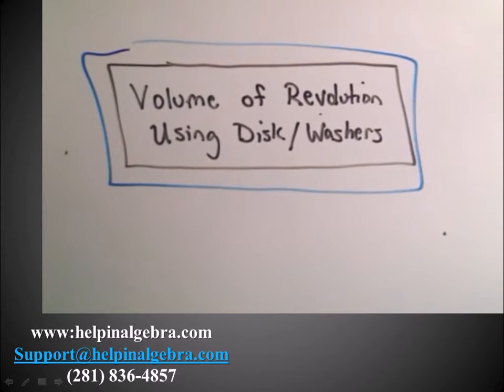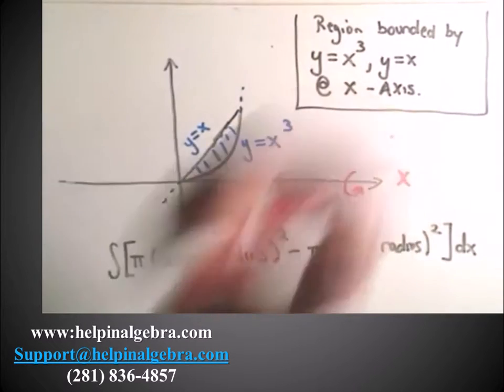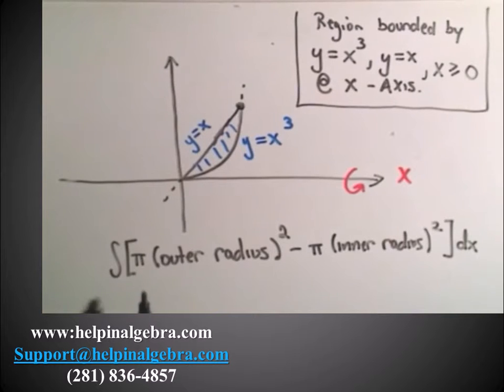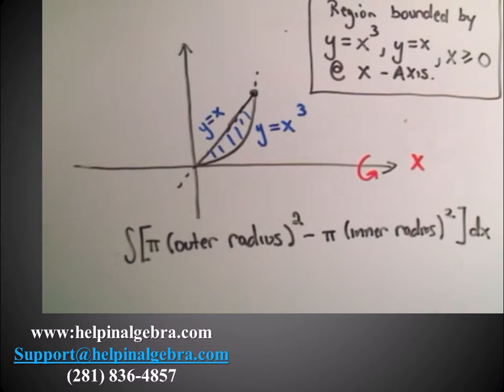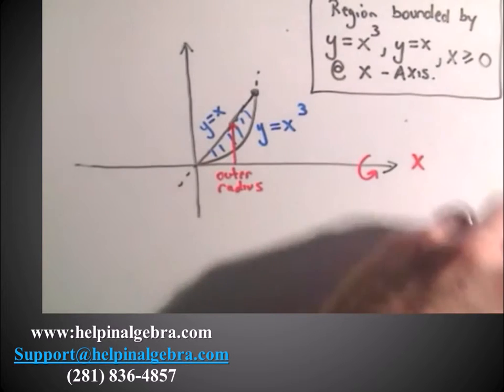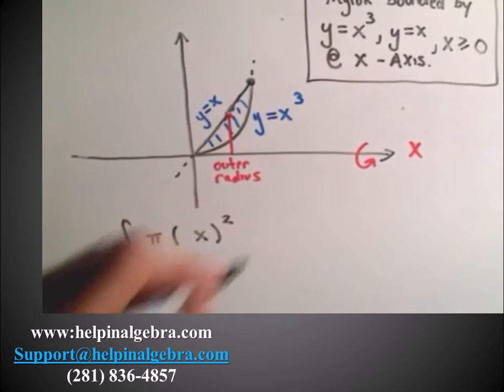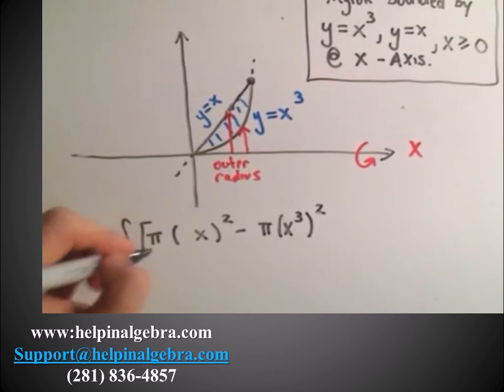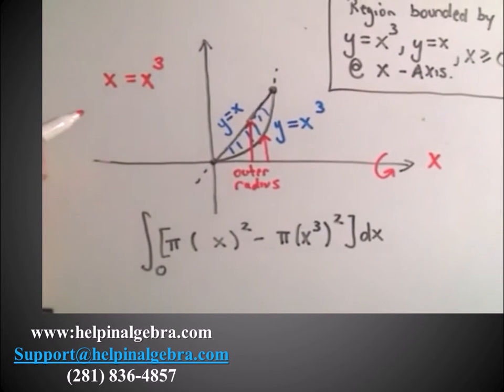Washer method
An approach to washer method
washer method examples,washer method calculator,cylindrical shell method,calculus washer method,washer method continuous
Helpinalgebra.com.
- Our services are providing help of taking Exam, Homework, quizes, Assignments, Essays, Project, and Entire courses for students.